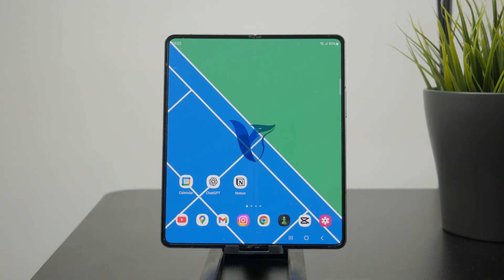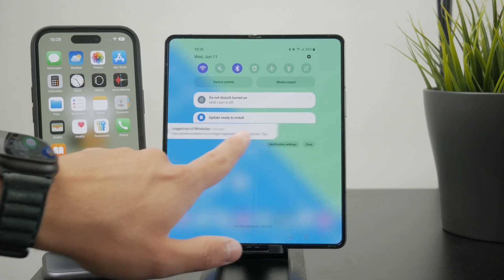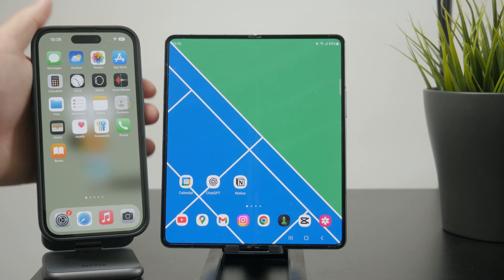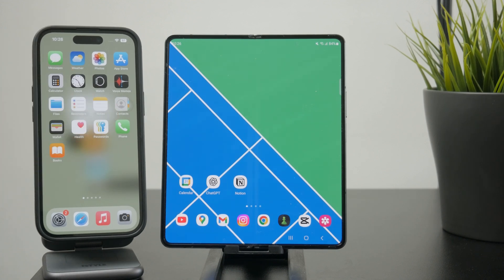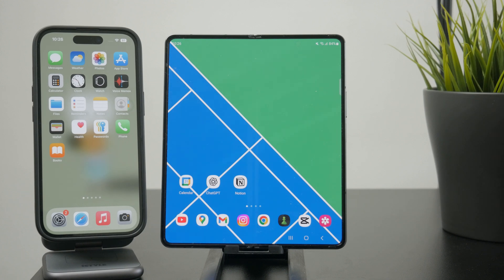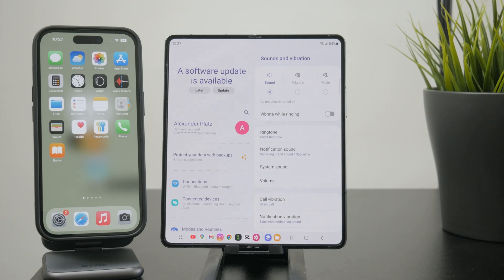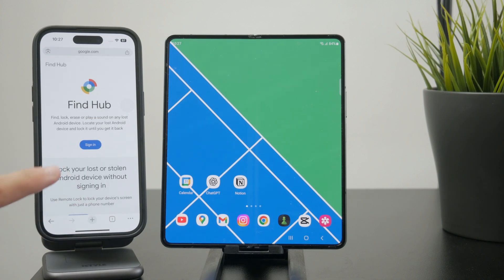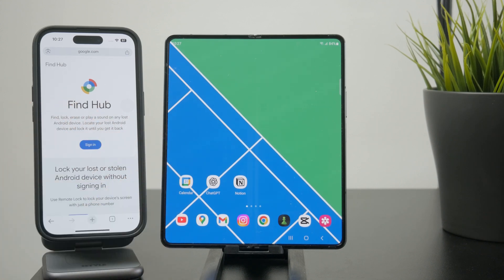How to Find Lost Android Phone When on Silent (tutorial)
Lost your Android phone and it’s on silent? This video walks you through the steps to locate it using built-in tools like Find My Device—even if it’s not making a sound.